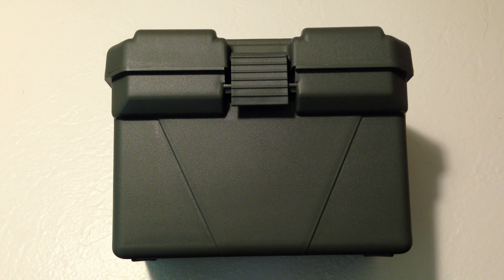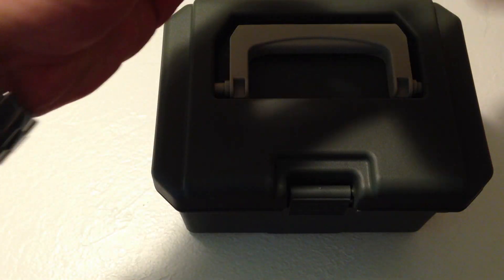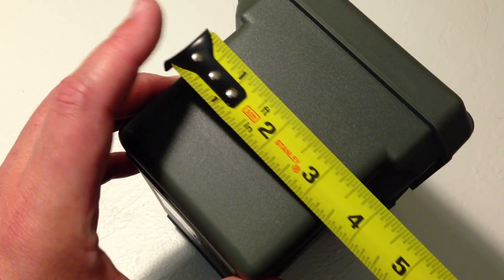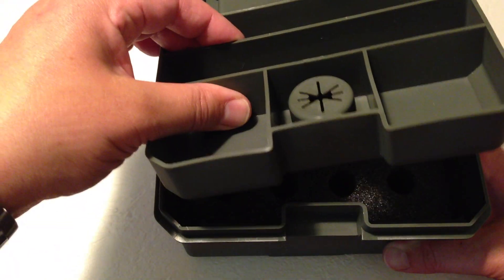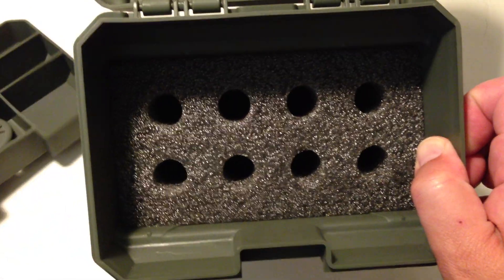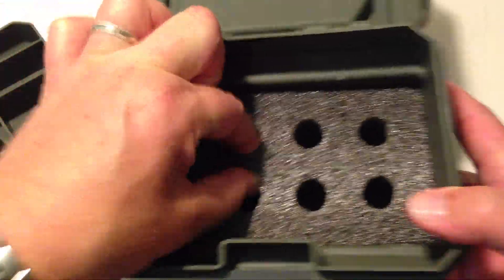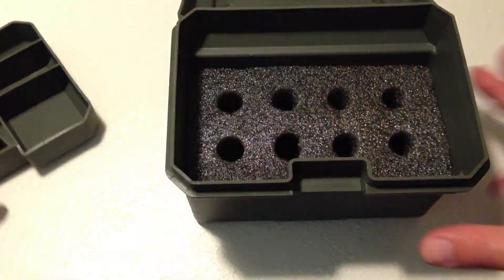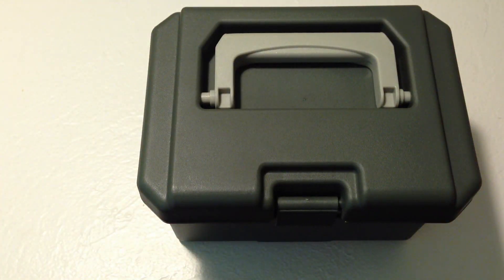Plano Broadhead Box Review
Keeps all your fixed blade and expandable broadheads safe and secure. Foam insert provides safe storage for broadheads, keeping them sharp and ready for the next hunt. Special lift-out tray is perfect for notchings, fletchings and field points. Tray includes built-in broadhead wrench for safe handling of broadheads when connecting them to arrows. 6.75"Lx5"Wx5"H.
Plano Broadhead Accessory Box features:
Safe place to store all your broadheads, fixed blade or expandable
Foam insert keeps your broadheads safe and secure
Lift out tray great for notchings, fletchings, and field points
Special built in broadhead wrench in tray